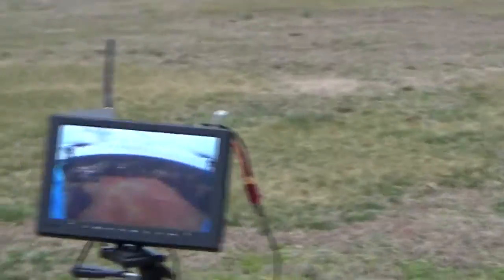Big Bird and FPV notice the Takeoff 2 28 2017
my second day of flying the big bird

dont understand why the 2 rear motors always lift off first.
happens every time but is really noticable in this video